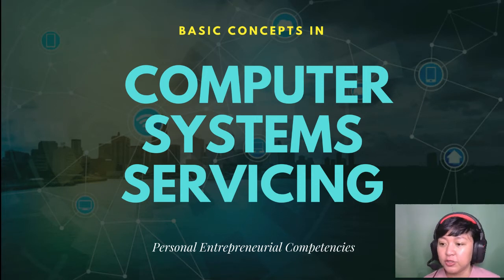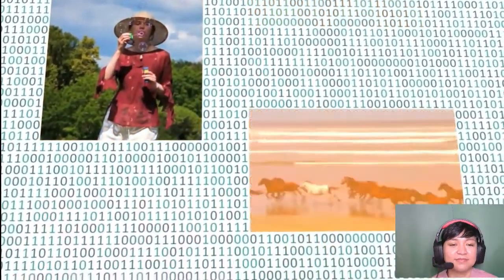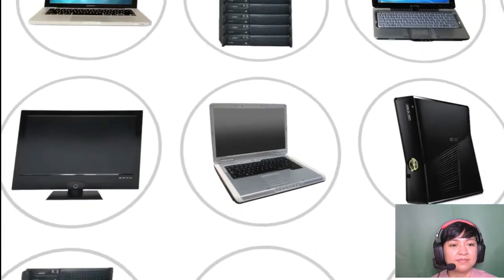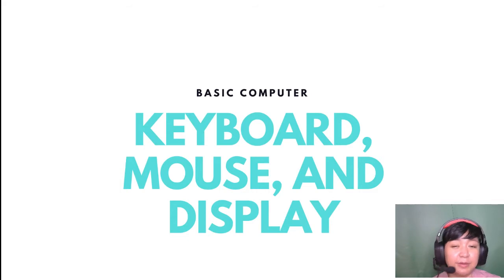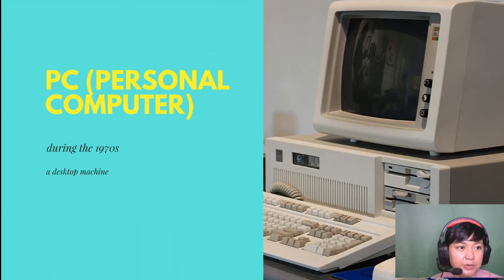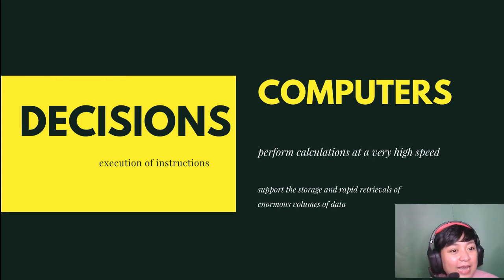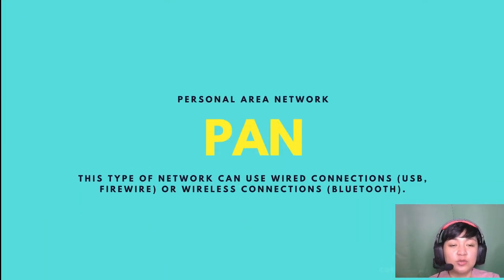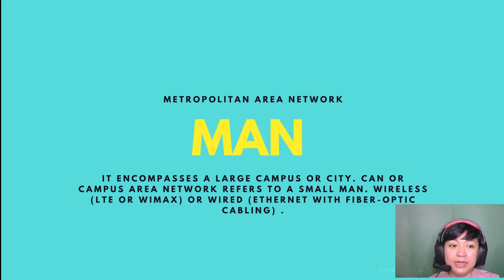PEC Basic Concepts in CSS Video Lecture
This is a video lecture. You will need to watch this video for you to fully understand the topic.